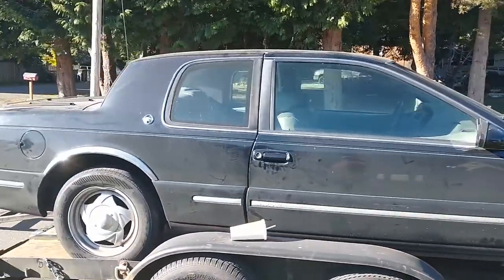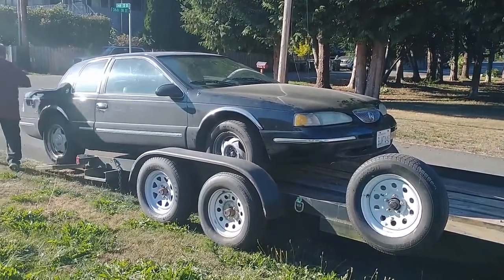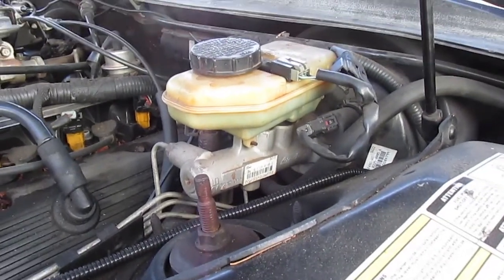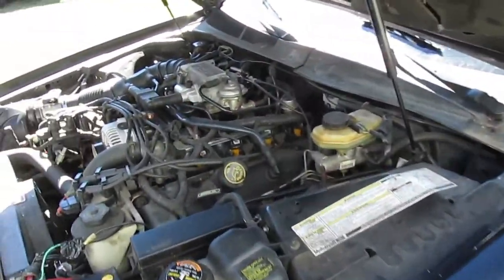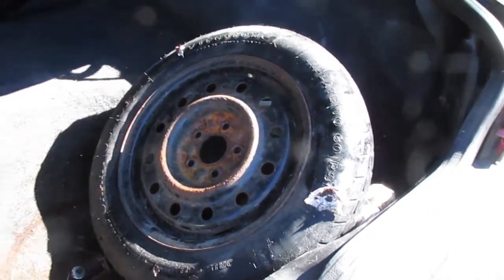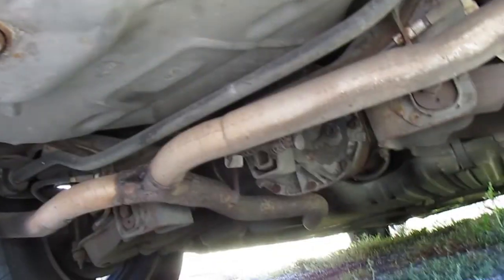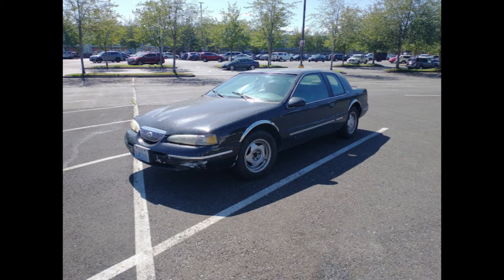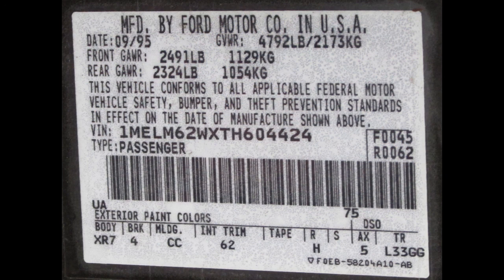Project Boat Tail 13 Getting Cougared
Parts cars are imperative to an affordable build. Buying the right donor car can be a God Send to your build. Buying the wrong car can be very wasteful of limited funds. This Speedster will get many parts from this car.